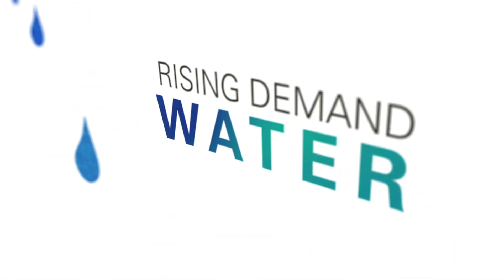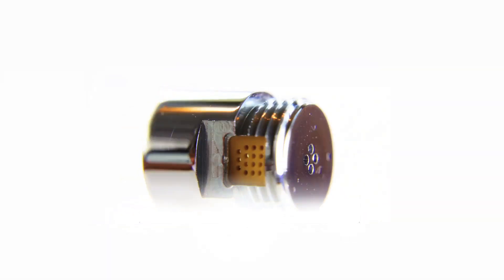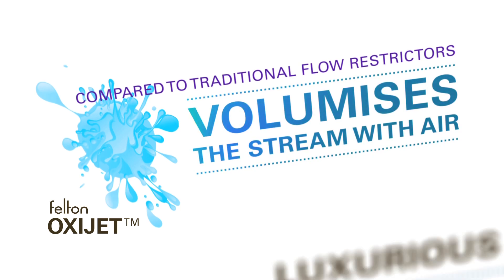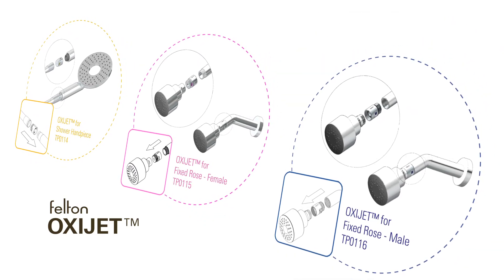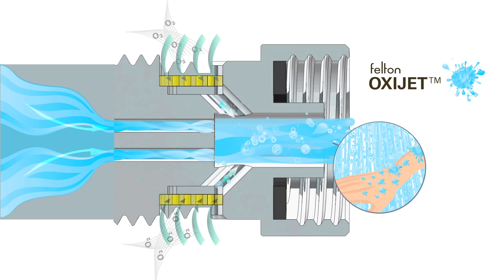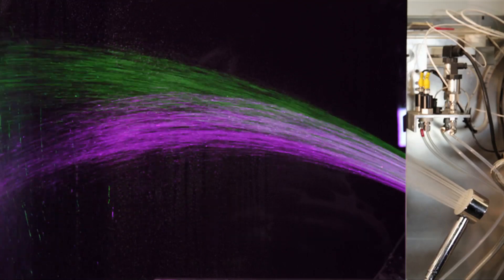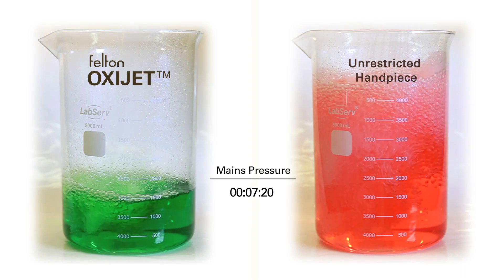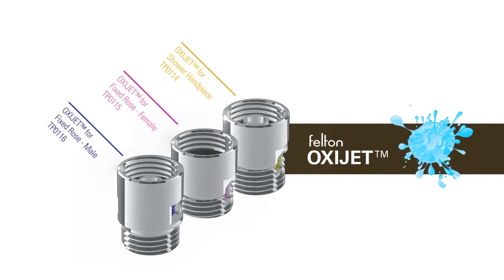Felton Oxijet™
The Felton Oxijet™ volumises the stream with air giving you a more luxurious shower.
Traditional flow restrictors work by simply reducing flow and pressure, whereas the Oxijet™ uses flow energy to draw air into the water stream.

The Oxijet™ works by jetting the water through 4 tiny nozzles, and sucking air into the stem of the shower rose. The air volumises and pressurises the water, creating tiny air bubbles within the water stream that burst when they touch your skin.

In many mains pressure situations the Oxijet™ will pay for itself in water and energy savings, and help you do your part to preserve our beautiful planet.

NB: The Oxijet™ is suitable for equal high (mains) pressure only.

Where to buy The Felton Oxijet™